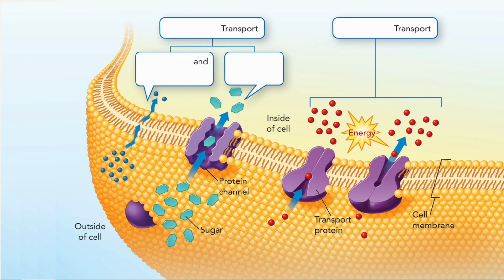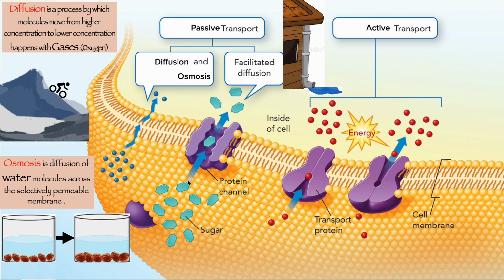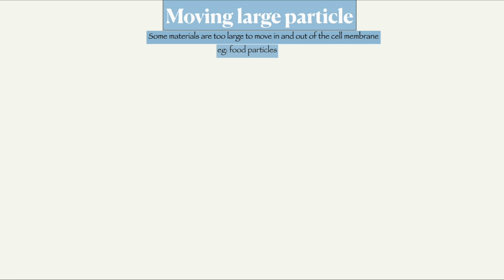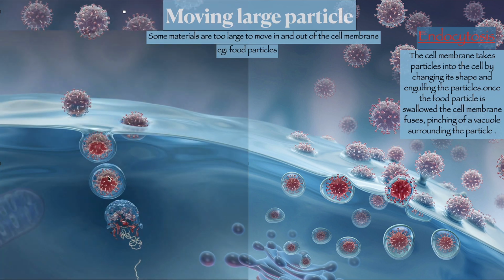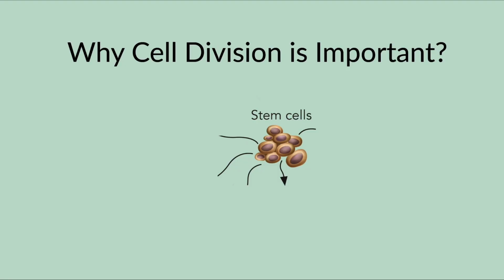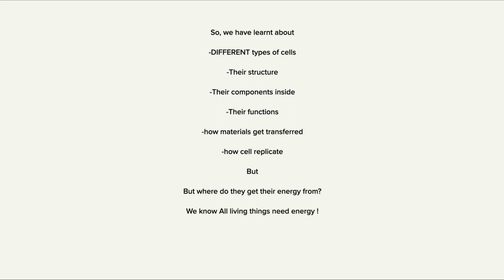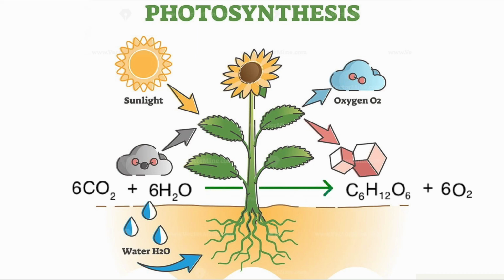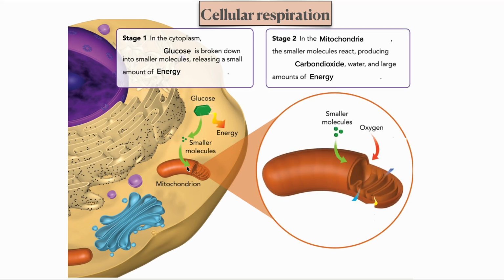Transfer of material in cell